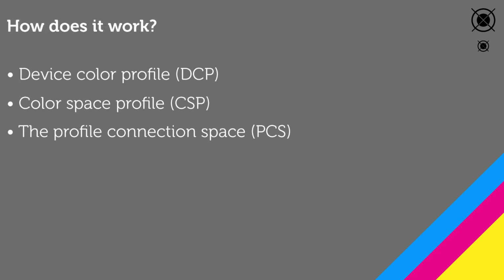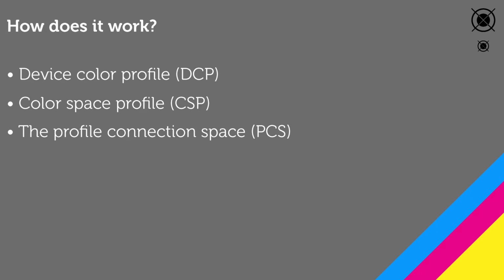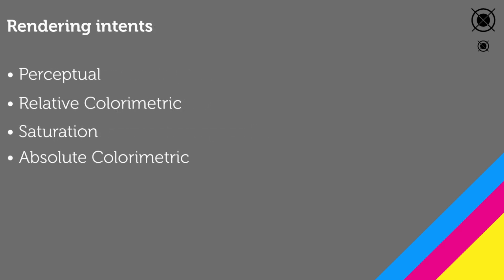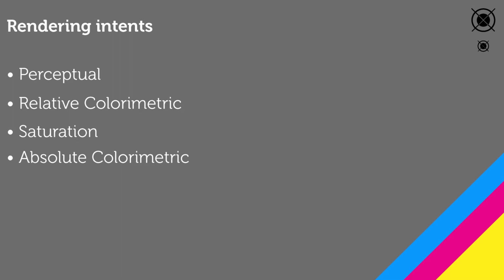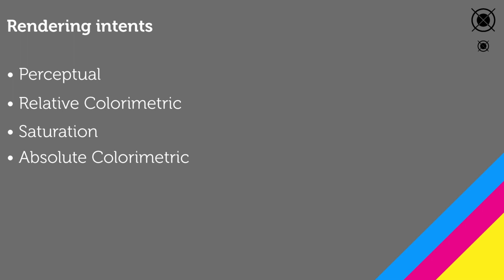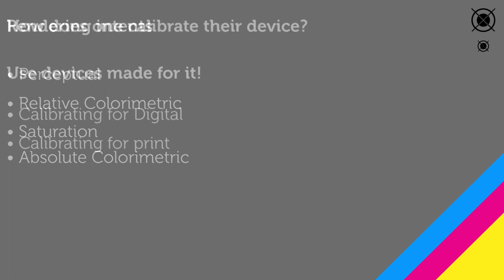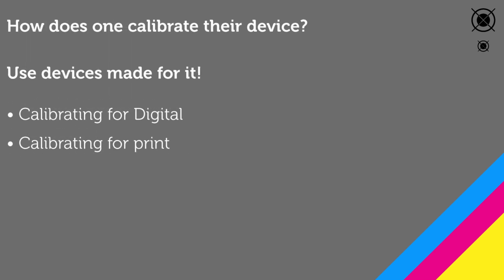GIT 537 Presentation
This is the presentation of my technical report for GIT 437/573